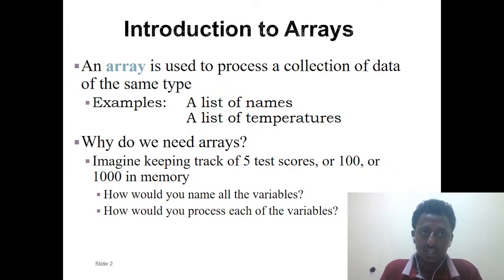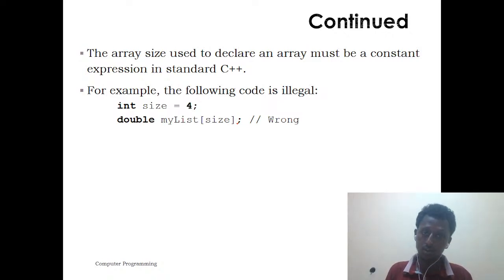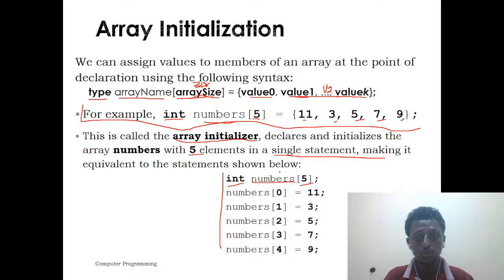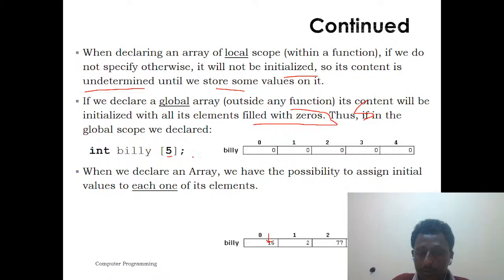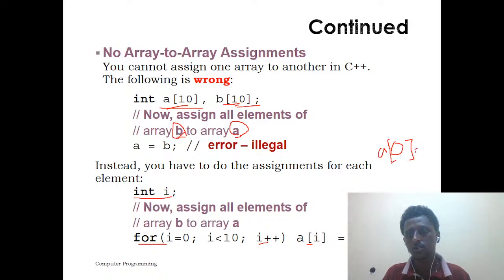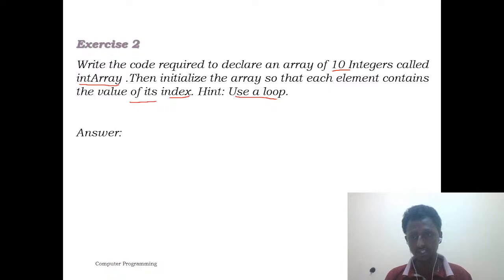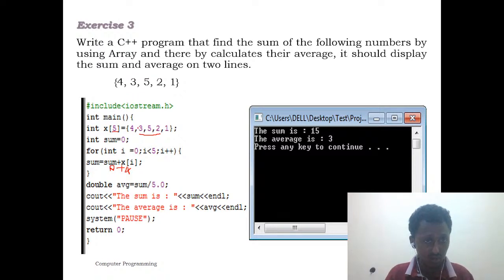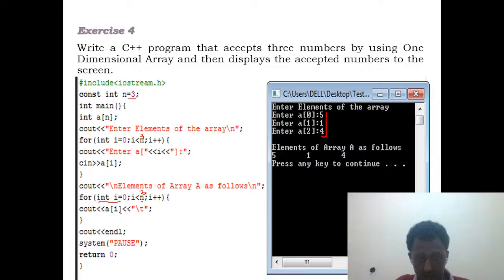Mastering 1D Array in C++: Declaration, Initialization, Example | Master One-Dimensional ArraysToday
Definition: Using arrays to process collections of data of the same type, like a list of names or scores [01:05].

Declaration & Syntax: How to declare an array with its type, name, and size (e.g., int age[5];) [03:50].

Indexing: Understanding that array indices start at 0 and end at n-1 [08:48].

Initialization: Different ways to assign values at the time of declaration [06:18].

Practical Code Examples: * Assigning values using a loop [19:44].

Calculating the sum and average of numbers stored in an array [21:37].

Accepting and displaying array elements from the user [25:24].